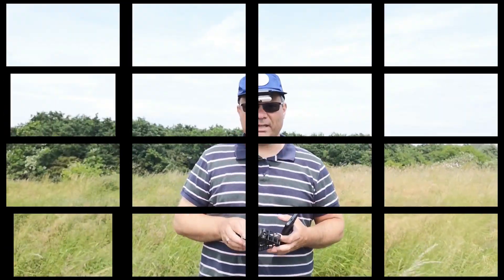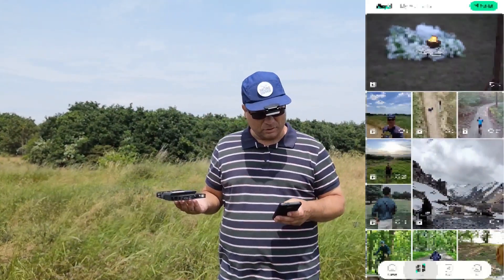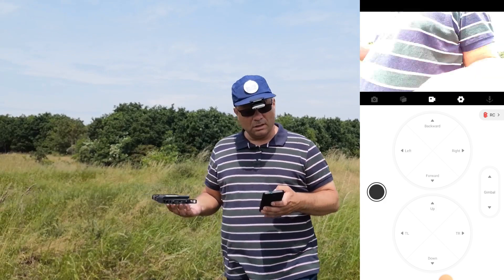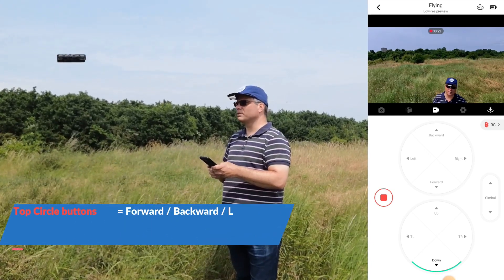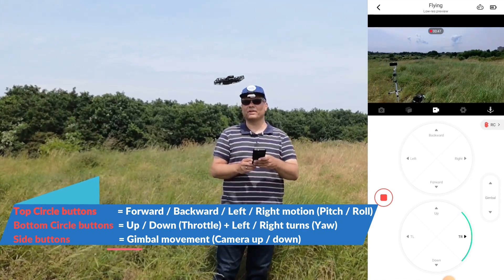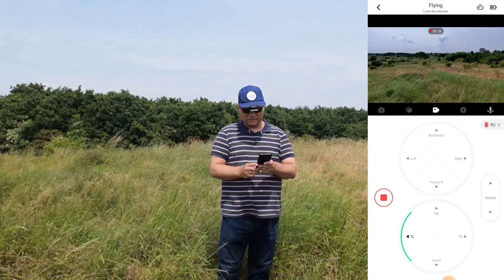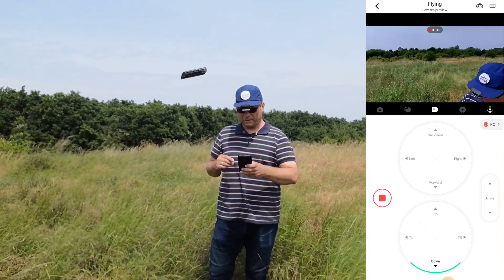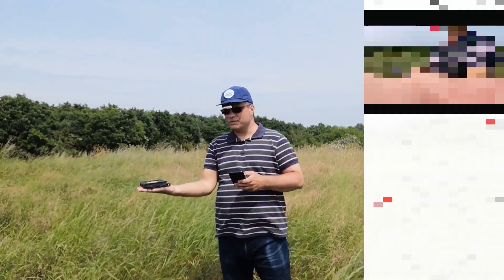HoverAir X1 - Manual flight control feature demo [Audio AI-enhanced]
This is a brief demonstration of the Hover Camera X1's manual flight control feature.

It took me a while to figure out how the combination of on-screen buttons + the Hover X1's control work - but hopefully this brief video will make things easier for you.

The audio of this video has been enhanced with AI by using the following cool app